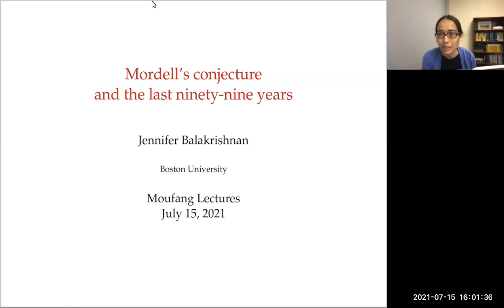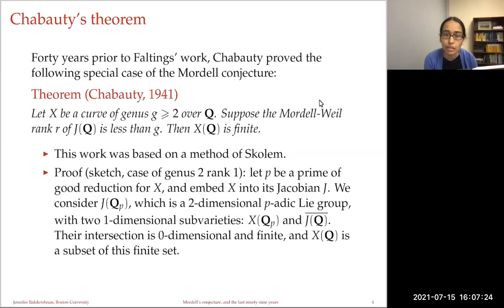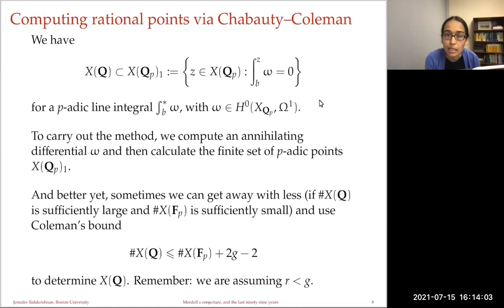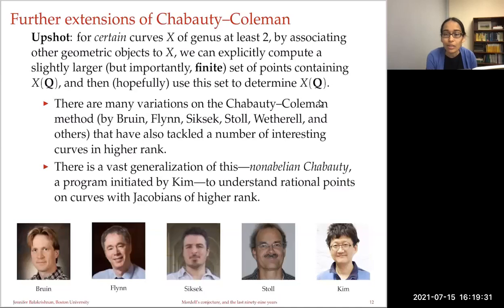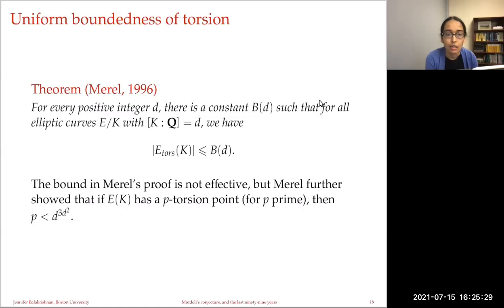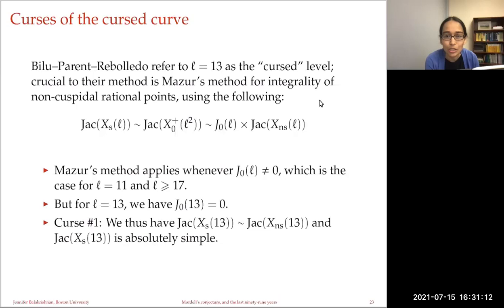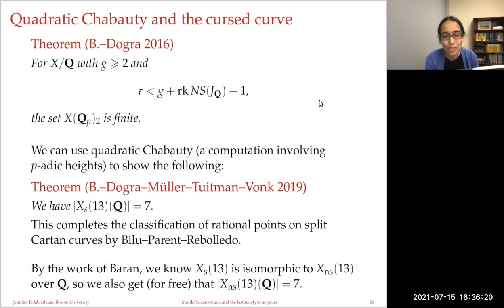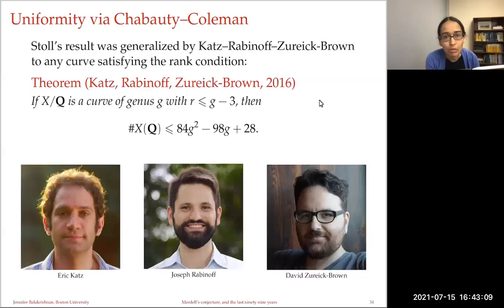Jennifer Balakrishnan - Rational points on curves: from Diophantus to the present day - Part 2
The second part of the inaugural Ruth Moufang Lecture by Jennifer Balakrishnan (Boston University).

This part is titled:

Mordell’s conjecture and the last ninety-nine years